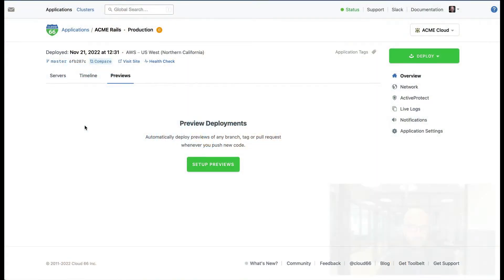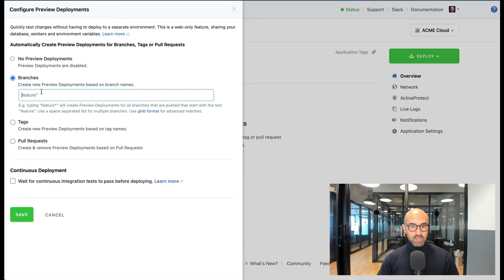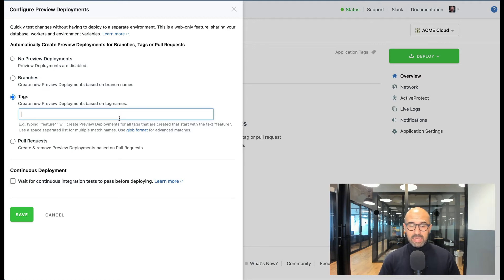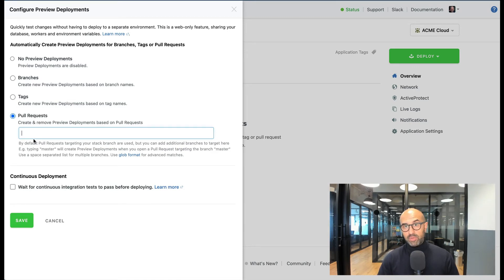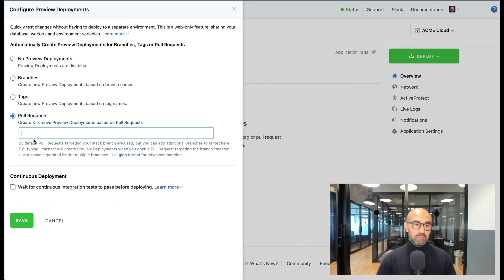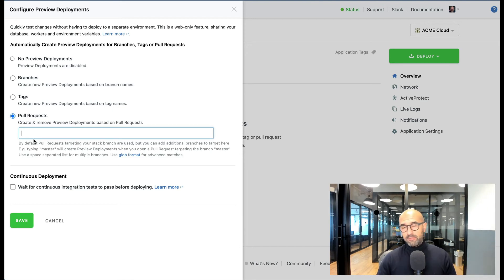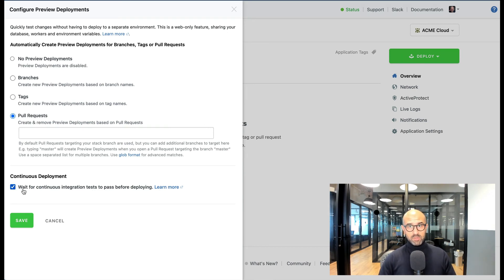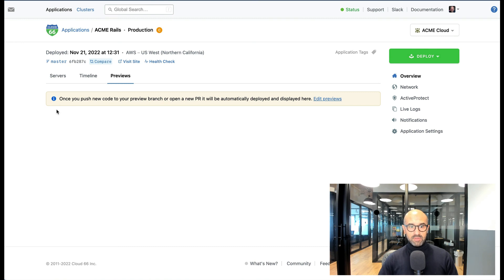Preview Deployments - Cloud 66 Demo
What are Preview Deployments?
Preview Deployments automatically build and deploy a (private) preview version of your application whenever you commit changes to your repo. The preview runs alongside your active application and helps you to quickly test changes to your code without having to deploy to a separate environment.

What is Cloud 66?
Cloud 66 gives you everything you need to build, deploy and maintain your applications on any cloud, without the headache of dealing with “server stuff”.